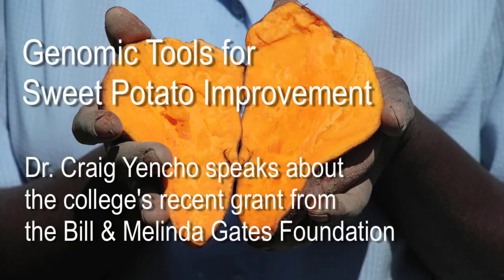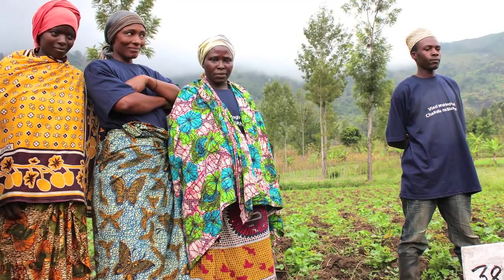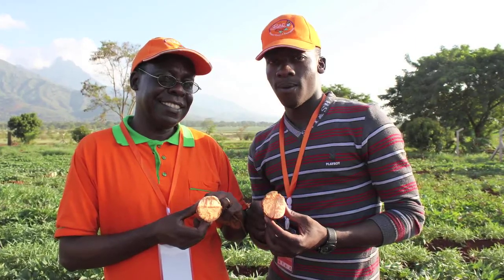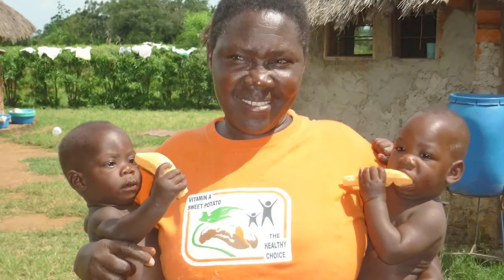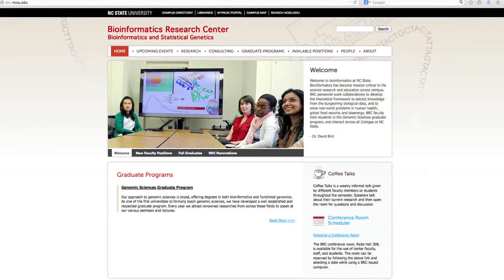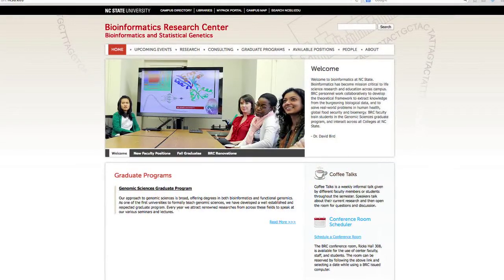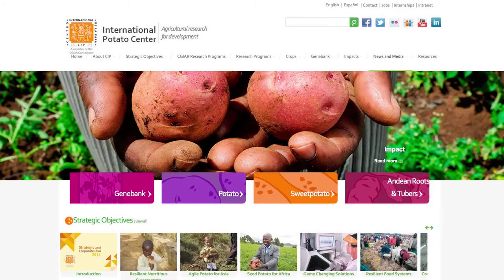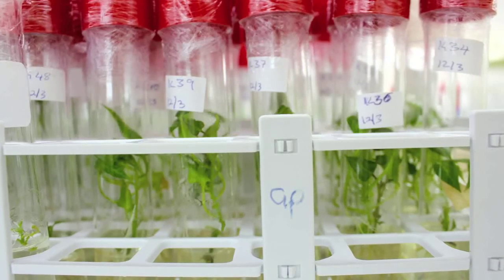CALS Corner with Dr. Craig Yencho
Dr. Marshall Stewart interviewing Dr. Craig Yencho about the recent strides made with sweet potatoes, NC State University's College of Agriculture and Life Sciences, and the Gates Foundation. Remember to click the [CC] icon for closed captions.